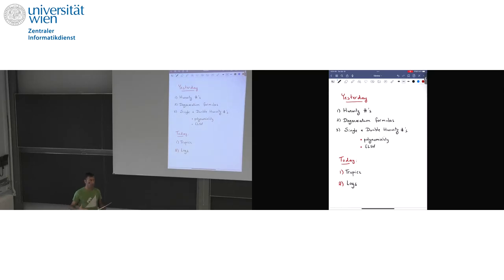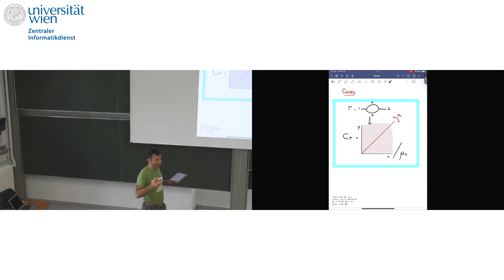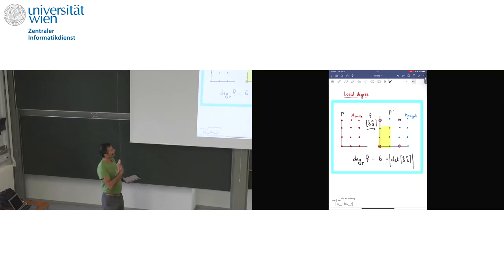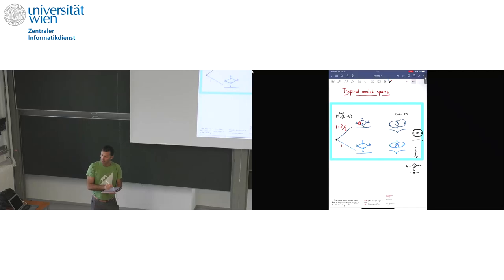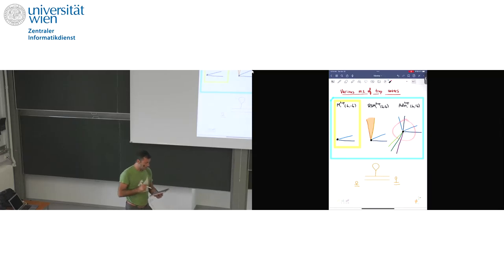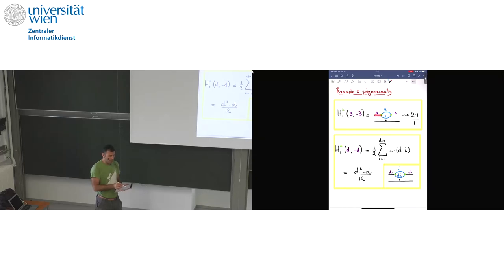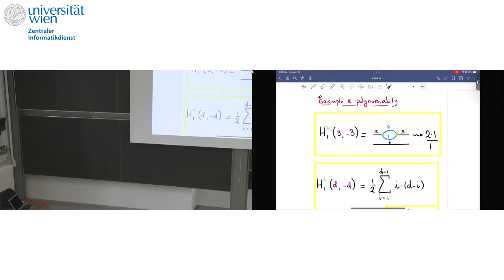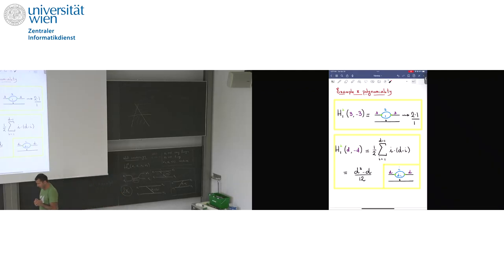Renzo Cavalieri - Tropical contributions to enumerative geometry of target dimension one - Lecture 2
This talk was part of the Workshop on "Non-commutative Geometry meets Topological Recursion" held at the ESI April 24 — 28, 2023.
Carlos I. Pérez Sánchez assisted in the creation of this video.

This cycle of talks wants to highlight how ideas from tropical geometry have contributed not only to the solution, but also to the development of enumerative geometric problems regarding moduli spaces of curves, and maps from curves to curves. We will spend a little of time reviewing the origins of this story, i.e. the development of tropical Hurwitz numbers as combinatorial analogues for the classical Hurwitz numbers. We will discuss a more recent interpretation that views tropical Hurwitz numbers as the natural computation for the intersection number of the double ramification cycle with an element of the log Chow ring of the moduli space of curves (called in this case the branch polynomial, as it is presented as a piecewise polynomial function on the moduli spaces of tropical curves) which is determined by the tropical moduli space of covers of the projective line. We will see that from the tropical perspective analogous piecewise polynomial functions may be associated to k-DR cycles (cycles arising from spaces of twisted pluri-differentials), thus giving rise to k-analogues of Hurwitz numbers (called leaky Hurwitz numbers) that enjoy many of the algebro-combinatorial properties of Hurwitz numbers - such as piecewise polynomiality and wall crossings.

We will present some work in progress which intends to incorporate descendants into these pictures. Tropical algorithms are developed that give rise to some intriguingly simple formulas in the case when one point is fully ramified. The material presented is based on many years of joint work with several people, including Paul Johnson, Hannah Markwig, Dhruv Ranganathan and Johannes Schmitt.